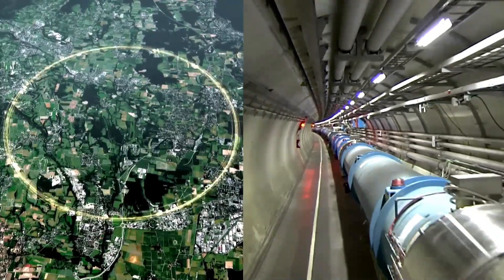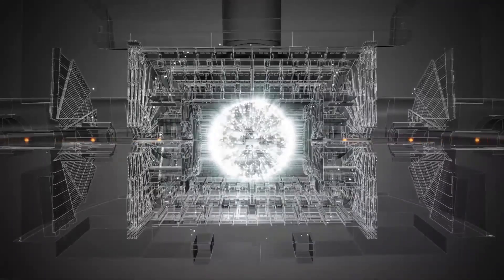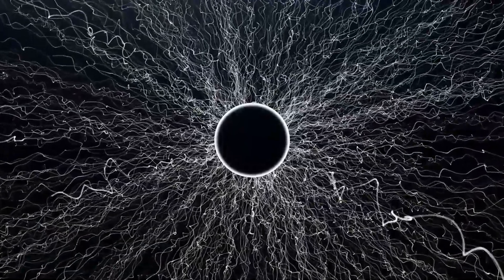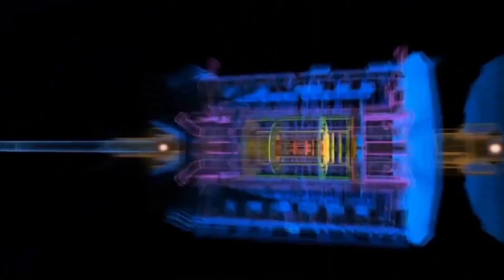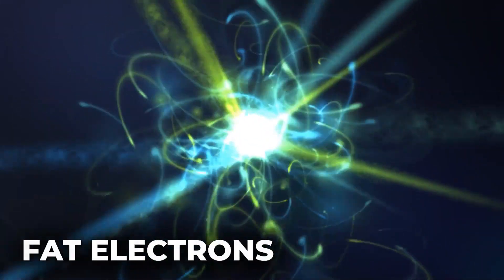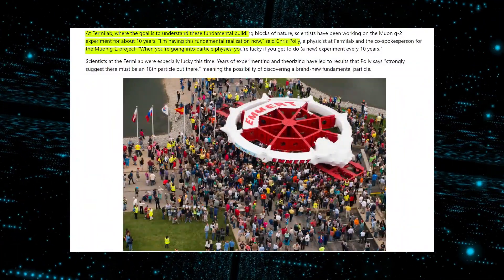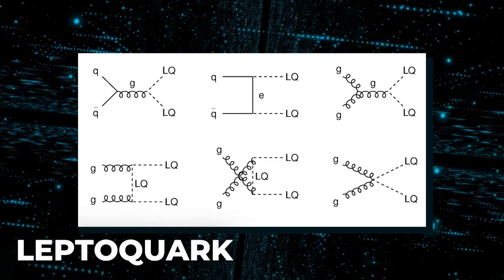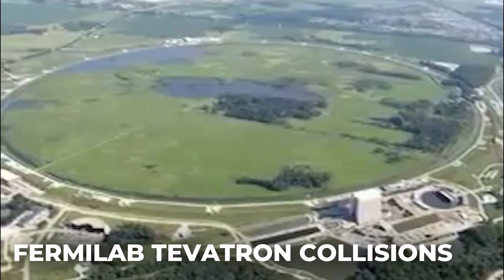Scientists At CERN Just Announced A TERRIFYING New Discovery!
A revolution is about to break out because scientists at the European Center
for Nuclear Research, or CERN, have restarted their cosmic gun, the Large
Hadron Collider.
In light of recent advancements and the rekindled ambitions of particle
physicists, the grand game of discovering the nature of the cosmos has
therefore begun. The collider had been generating signs that the universe
might   be   concealing   something   amazing   even   before   it   underwent   its
renovation.
What is the origin of the universe? And why does it contain matter as
opposed to antimatter?
Join   us   as   we explore   how  physicists  at  CERN  just  made  an  incredible
discovery that changes everything!
A decade ago, CERN physicists made headlines around the world when they
found the Higgs boson, a long-sought particle that gives the rest of the
cosmos its mass. What is still missing? Almost everything, according to
optimist physicists